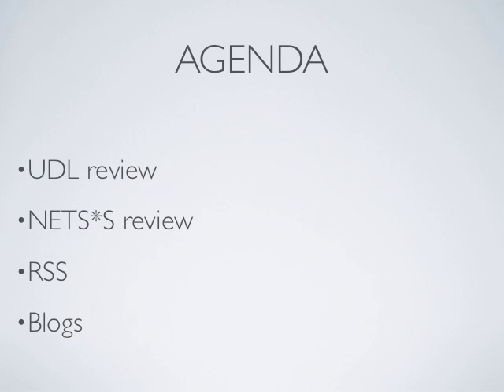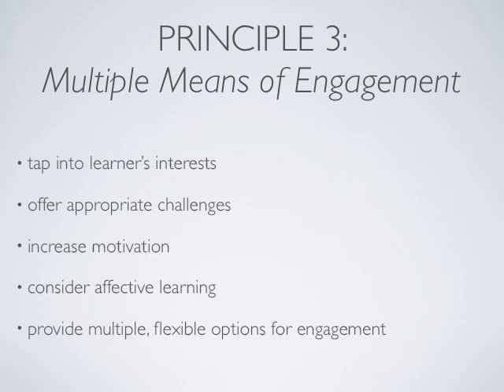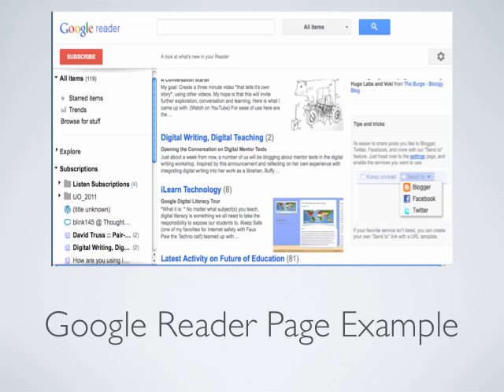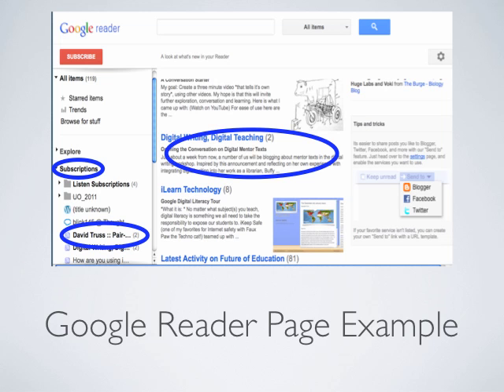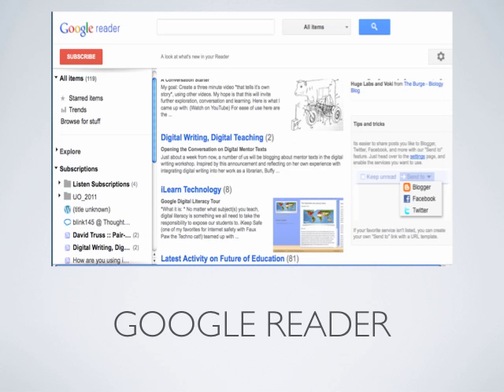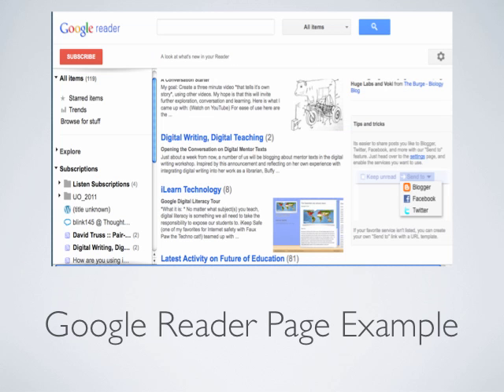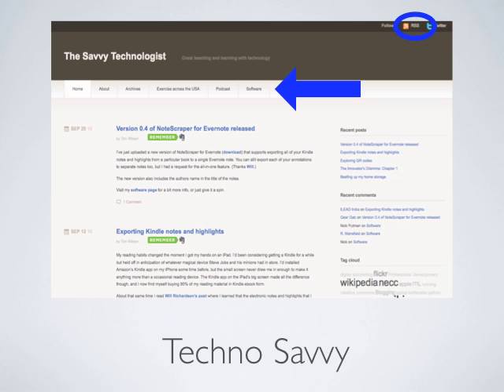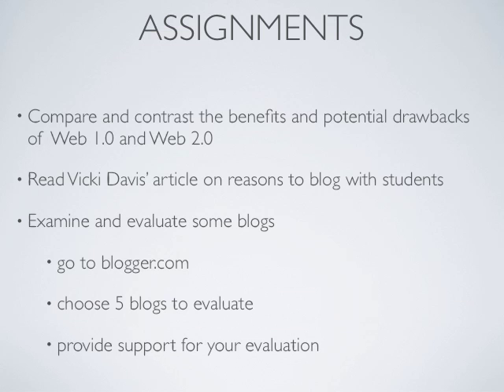Blogs and RSS feeds